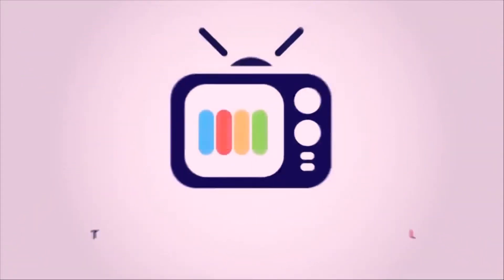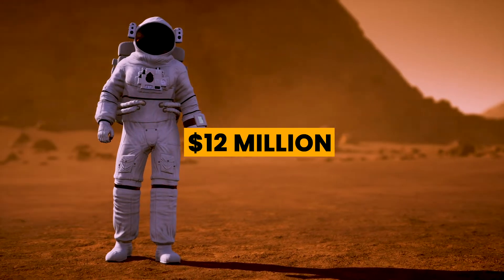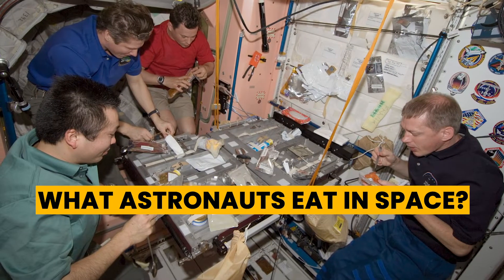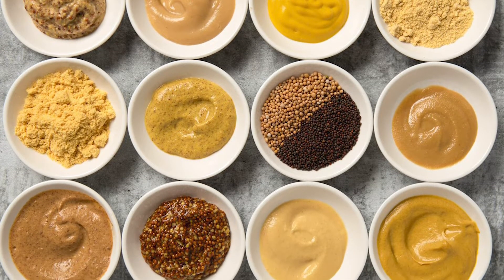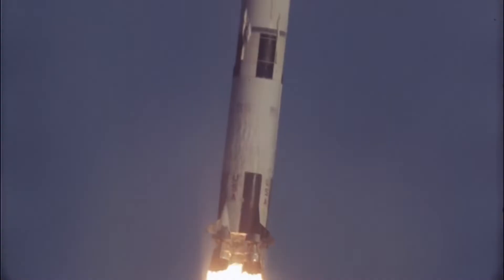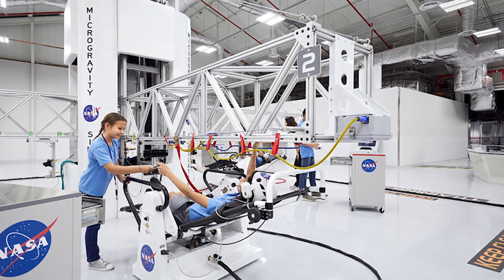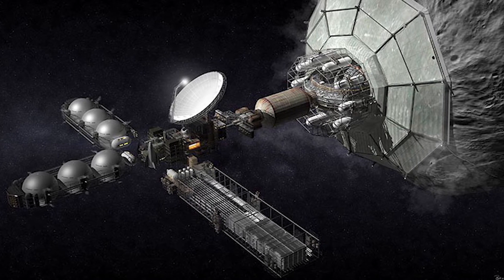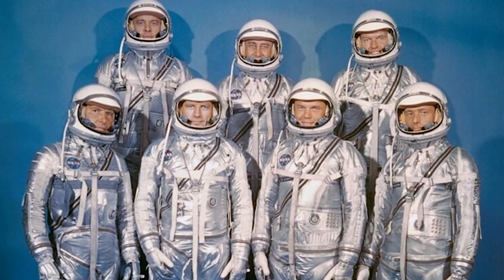10 Surprising Facts About Space You Didn't Know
10 Surprising Facts About Space You Didn't Know |  @THOUGHTCTRL

We hope you enjoy our video more than we enjoy making them. Do shower your Love and Support.